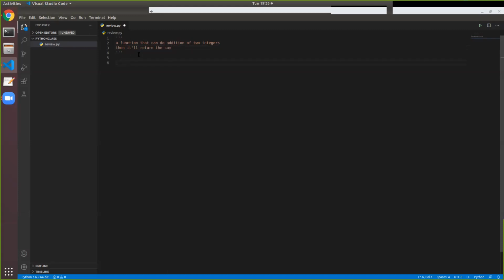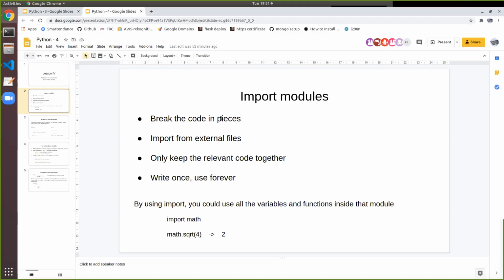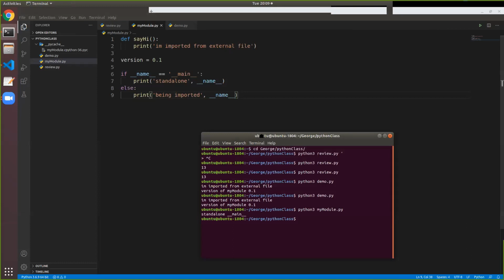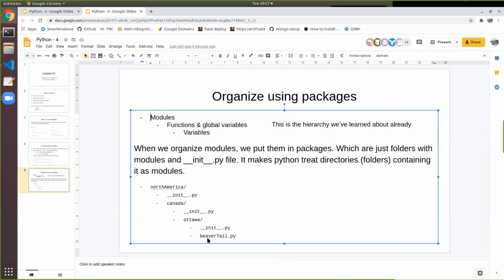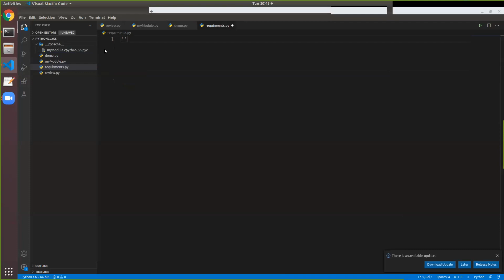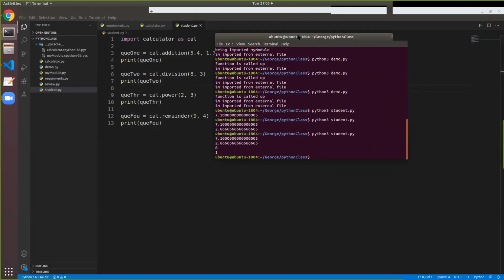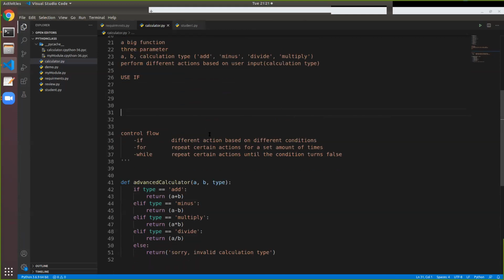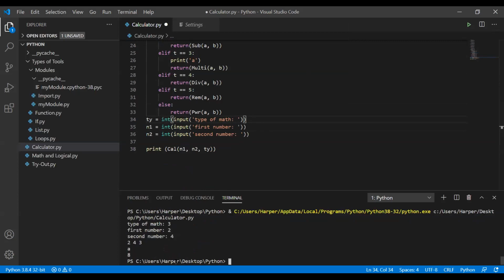python class - 4